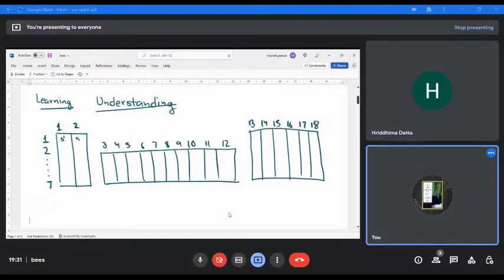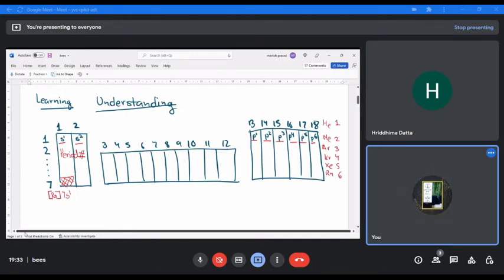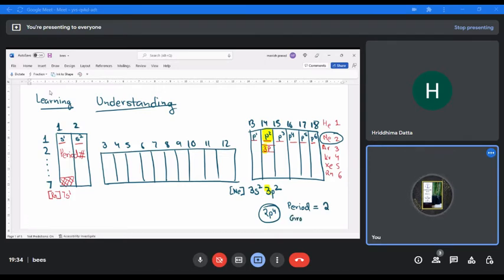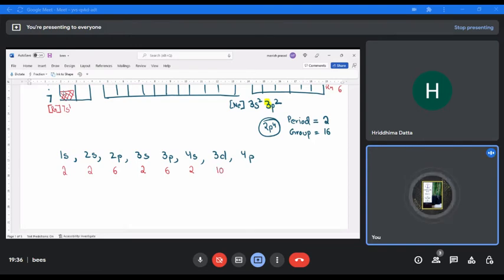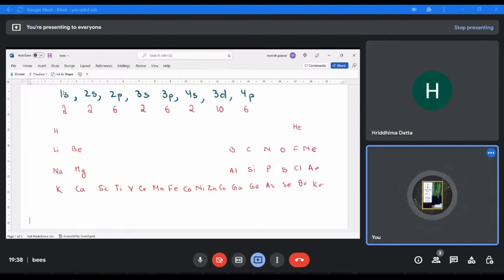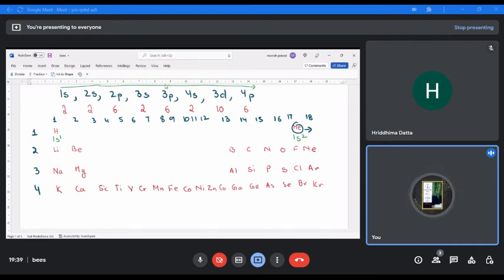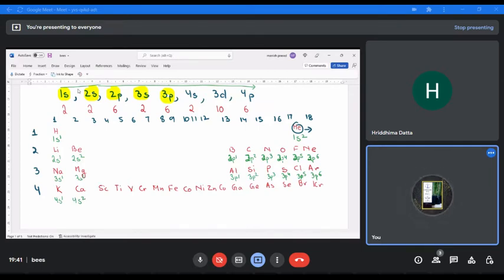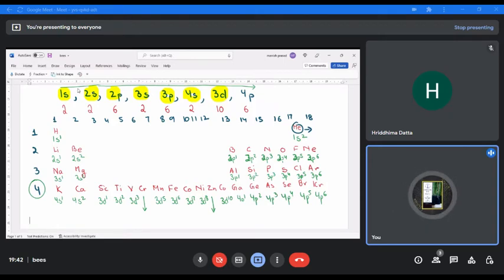AS A CHEMISTRY CAMBRIDGE : UNDERSTANDING S P D Electronic Configuration in Periodic Table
There are two ways of doing anything
Learning or
Understanding

Both the concepts have been explained here for the benefit of the children.

Now...

India
Nepal
UAE
USA
Canada
Saudi Arabia
Oman
Myanmar
Singapore
Netherlands
Japan

Now...

CBSE
ICSE
CAMBRIDGE and
IB

Mathematics
Science
English
Social science
Hindi
Sanskrit
Japanese
French
Spanish
Korean
German
Mandarin
Accountancy
Economics
Business Studies
Physics
Chemistry
Biology
Core Mathematics
Applied Mathematics
Sociology
Political Science
Psychology
History
Geography
Computer Science

JEE, NEET, BFIA, BBS, BBA, HM, BA LlB, IPM, B. Com (Hon) etc.